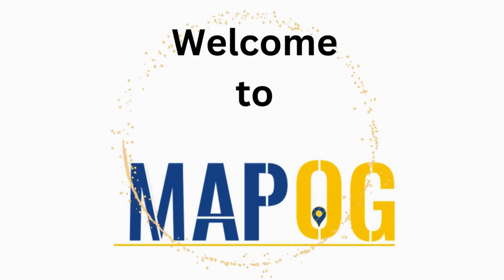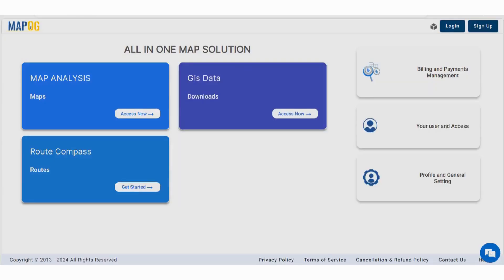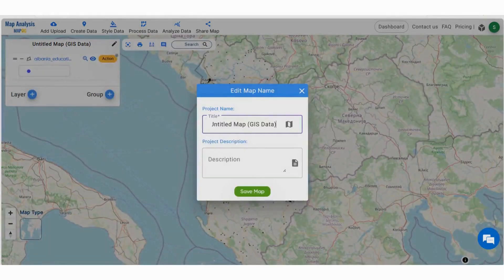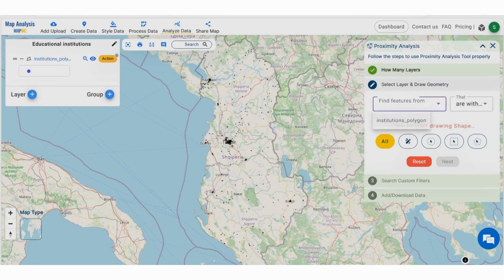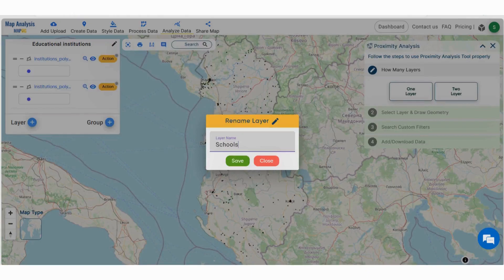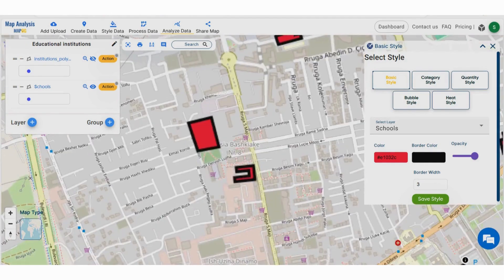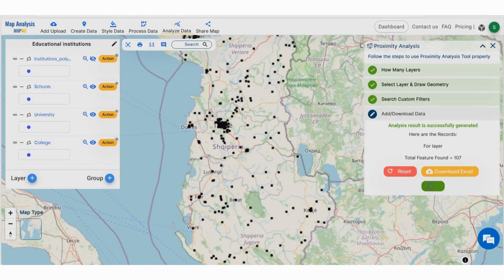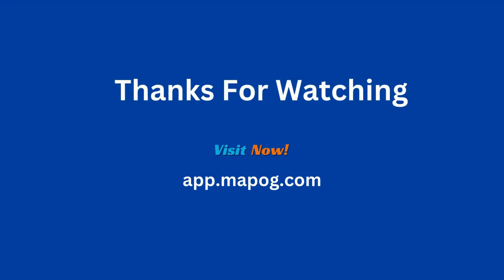Category Style Map: Mapping Education Institution Diversity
The video explores the process of utilizing MAPOG, an advanced GIS platform, to categorize educational institutions through proximity analysis. It showcases how this approach aids in understanding the spatial distribution and types of educational facilities, such as schools, colleges, universities, and kindergartens, within a given area.

Introduction to MAPOG: Discover the power of MAPOG, a robust GIS platform designed for spatial analysis. 🗺️💻

Process Overview: Follow along step-by-step as we demonstrate how to employ proximity analysis to categorize educational institutions effectively.

Data Upload and Addition: Learn how to upload GIS data into MAPOG and add educational institutions data for analysis with ease. 📊💼

Proximity Analysis: See firsthand how proximity analysis enables the identification and categorization of various types of educational institutions based on their spatial relationships. 🌐📏

Join us as we delve into the world of spatial analysis with MAPOG, empowering you to make informed decisions and optimize resource allocation in education and planning domains.